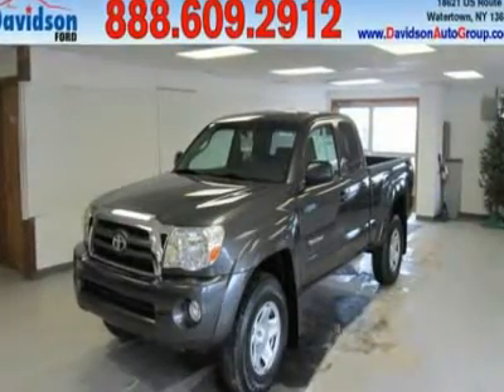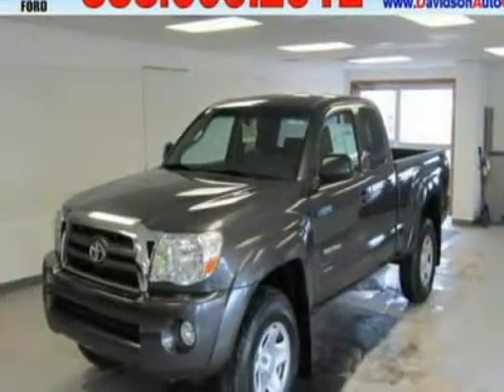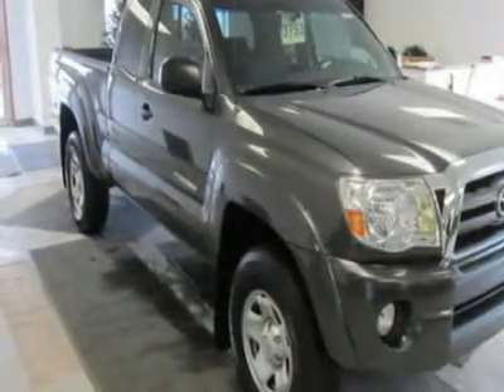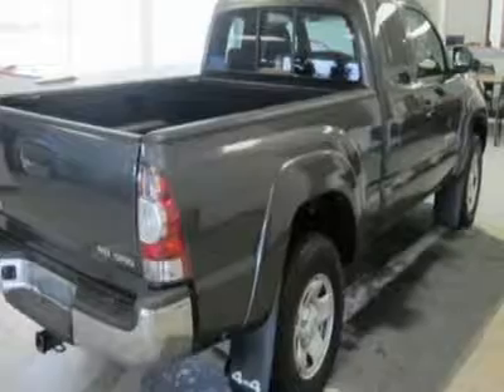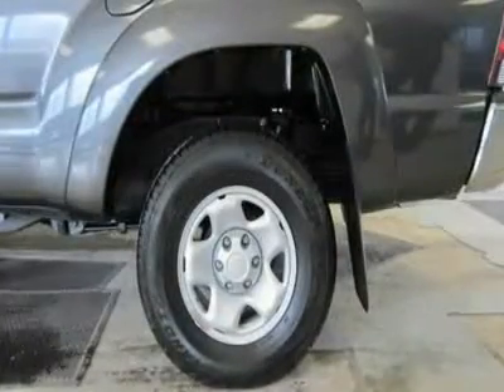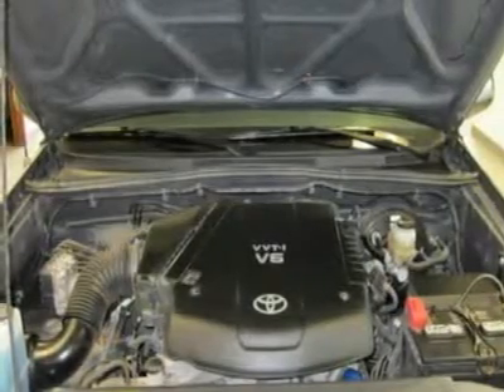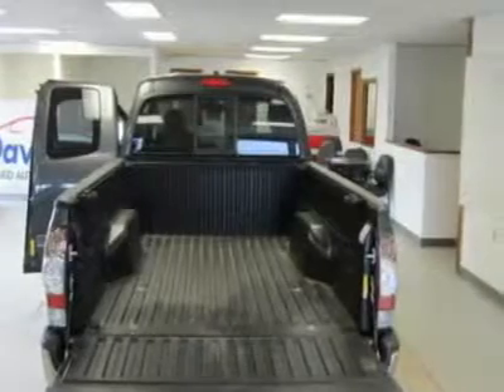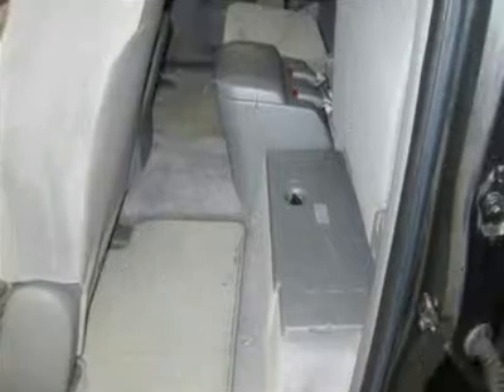2009 Toyota Tacoma - Extended Cab Pickup Watertown NY G093753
2009 Toyota Tacoma

Superb Condition, LOW MILES - 23,578! Tacoma trim. JDPower.com - 4 Power Circle Rated, iPod/MP3 Input, CD Player, 4x4, Overhead Airbag, Clean Autocheck Report! 5 Star Driver Front Crash Rating. AND MORE! KEY FEATURES INCLUDE: 4x4, iPod/MP3 Input, CD Player MP3 Player, Electronic Stability Control, Bucket Seats, Brake Assist, 4-Wheel ABS. Tacoma with Magnetic Gray Metallic exterior and Graphite interior features a V6 Cylinder Engine with 236 HP at 5200 RPM*. Clean Autocheck Report! EXPERTS RAVE: IIHS Top Safety Pick. Edmunds.com's review says In terms of handling, the Toyota Tacoma feels like a true truck from behind the wheel. It excels in off-road situations.. 5 Star Driver Front Crash Rating. 5 Star Driver Side Crash Rating. 5 Star Passenger Front Crash Rating. JDPower.com Power Circle Ratings - Predicted Reliability - 4 Power Circles AutoCheck One Owner WHO WE ARE: The Davidson Family has been involved in local business and in the local community for over 50 years. Having grown to seven franchises, a Pre-Owned SuperCenter, and two state of the art BodyShops. The Davidson Family has been and will be a member of Central and Northern New York for years to come. Come visit us and you will understand what we mean by the Davidson Difference. Horsepower calculations based on trim engine configuration. Please confirm the accuracy of the included equipment by calling us prior to purchase.